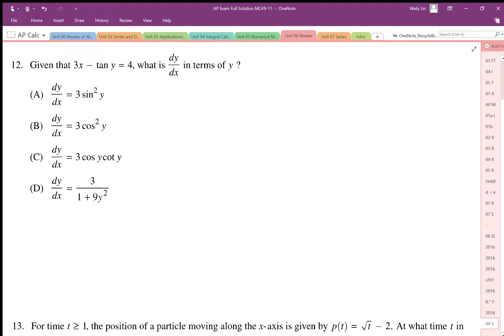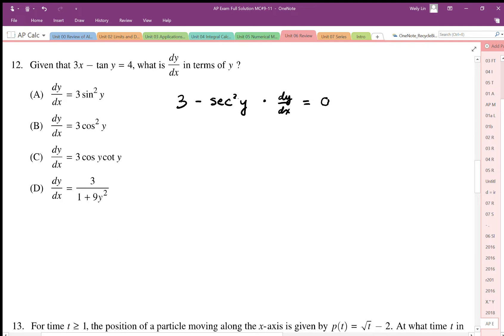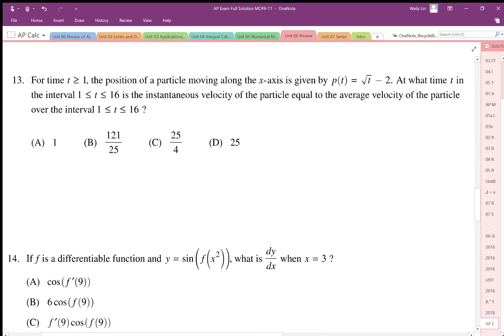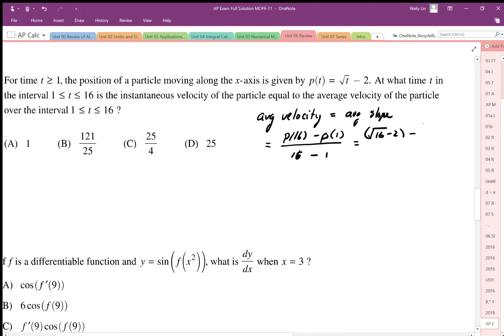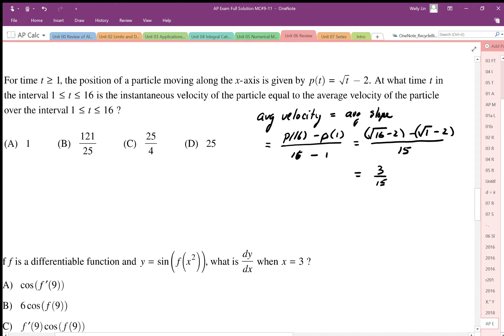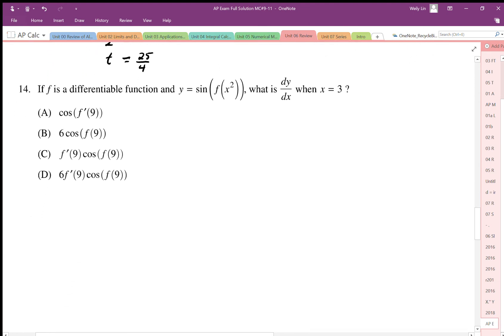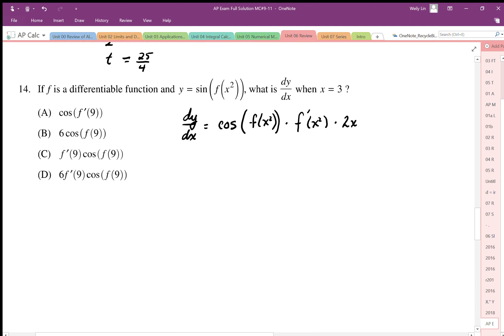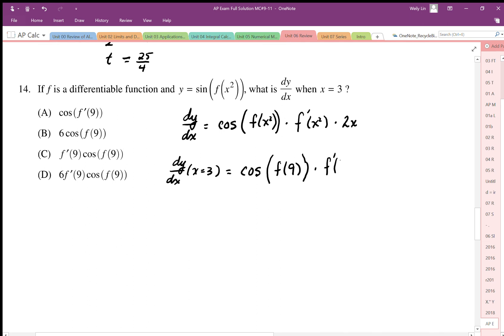2018 AP Calculus AB Practice Exam Full Solution MC#12-14